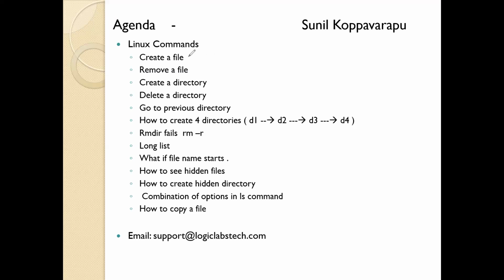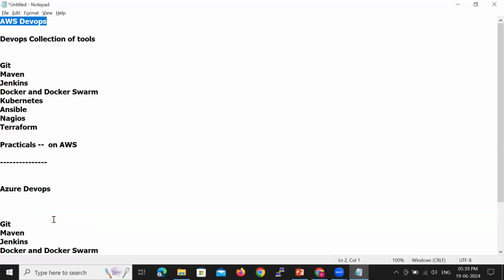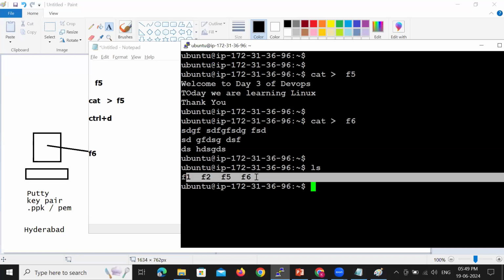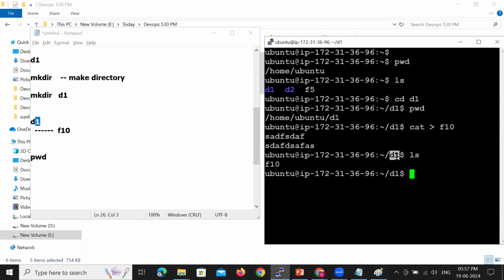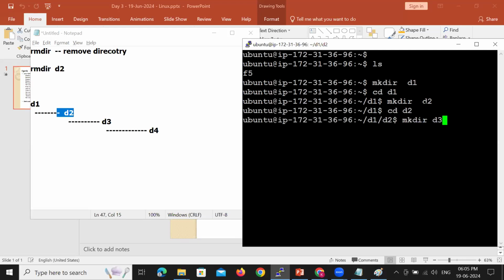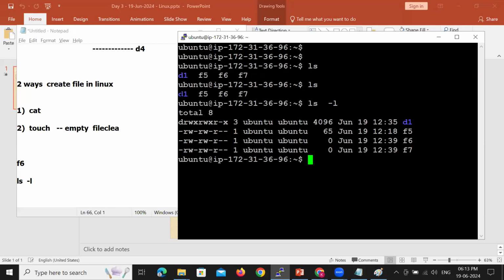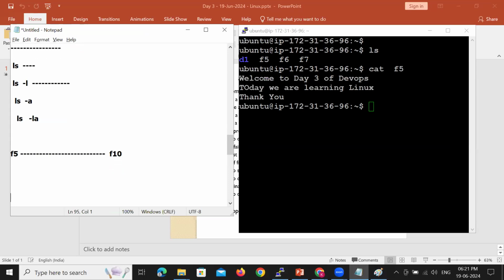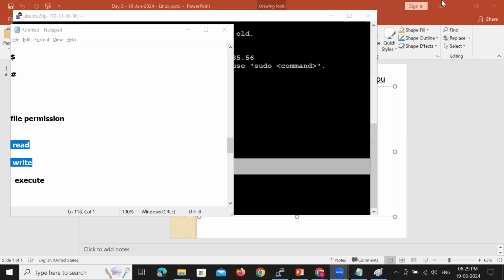AWS Devops (Day 3) Batch 317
Registration Link: Will Share with Paid Participants